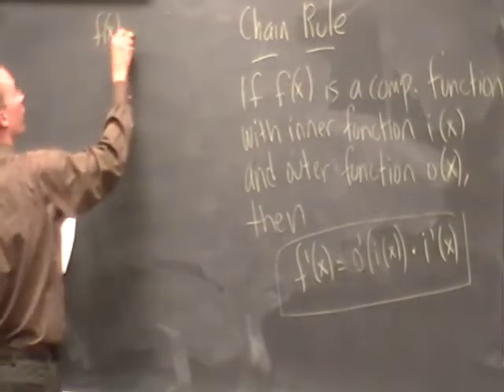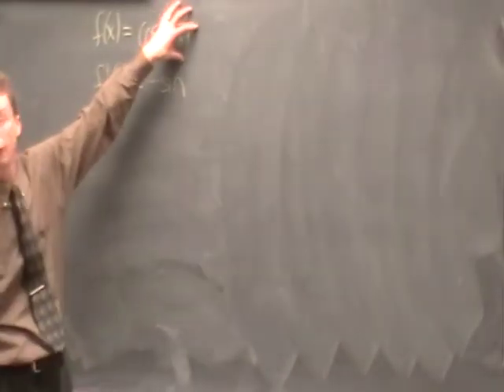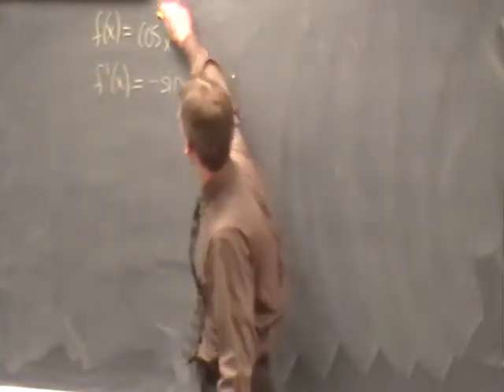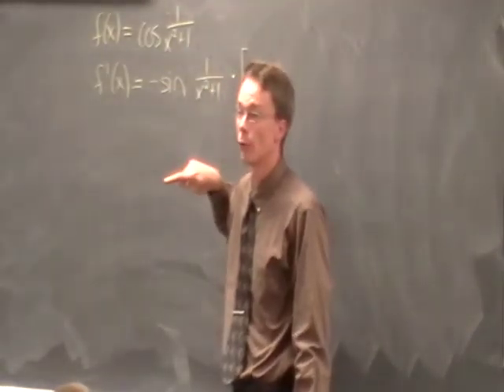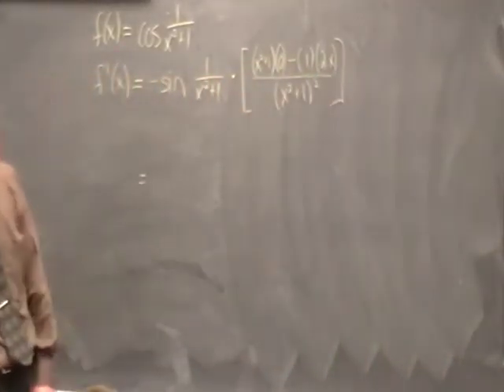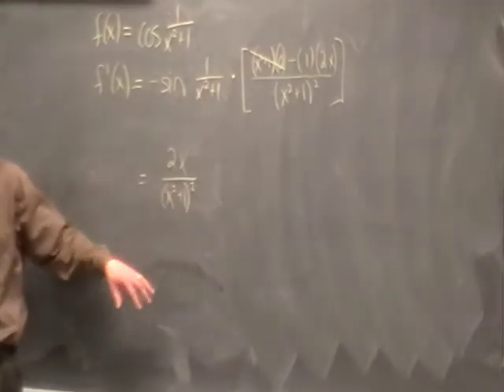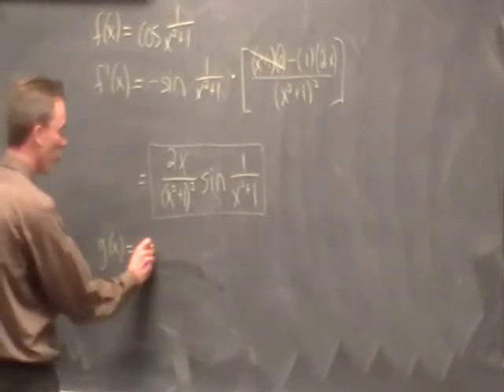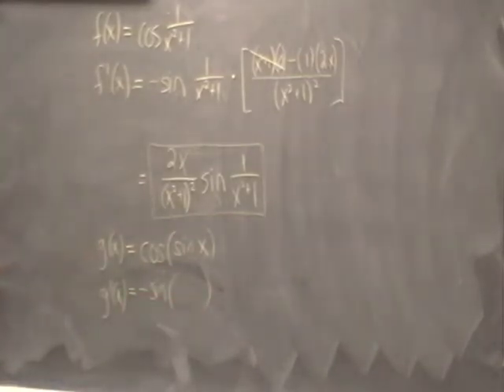2012-10-22 Part 3 2.4 Chain Rule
Chain Rule Day 1